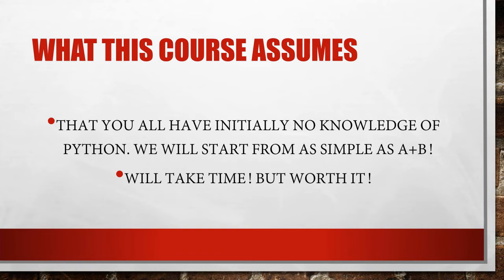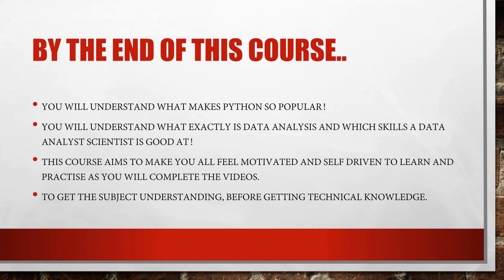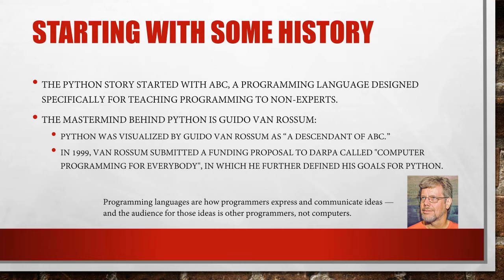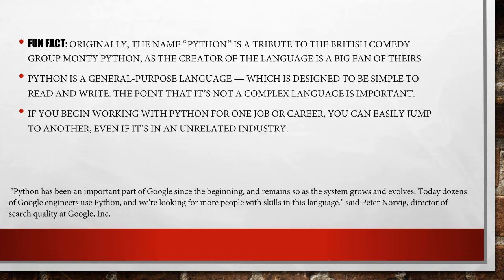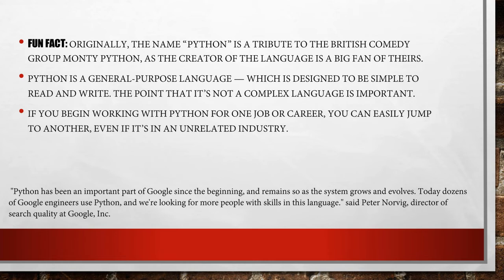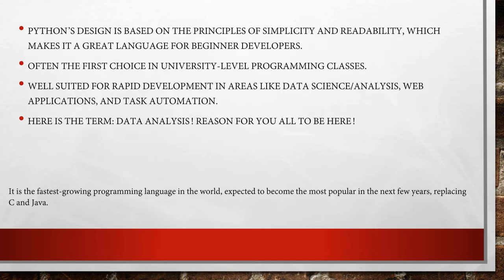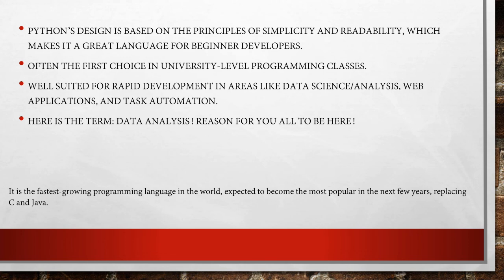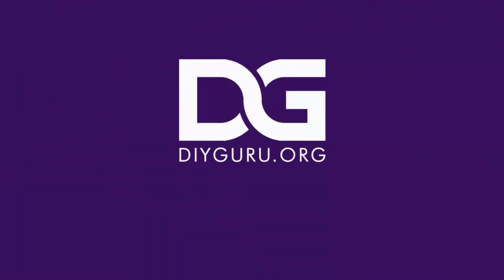Specialization in Data Analytics with Python | DIYguru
Course 1: introduction to python and data analysis
In this course, students will be introduced to the python programming language and the concept of data analysis. How data analysis has become one of the most important skills for students in different areas. How data analysis and Python, is useful in every domain, ranging from mathematics to physics, from computer science to electrical engineers. Every second company works with data, and so, requires, professionals, who can understand their data and can play with them! This course will bring out the understanding and motivation to start a career in data analysis using python.

Possible course outcome:
• By the end of the course, students will be able to understand the following:
• Students will get to know the python programming language.
• Students will understand how python is famous among the existing programming language solutions
• Students will deeply understand the concept of data analysis
• Students will go through the main steps of data analysis and its types.
• Students will understands why python is considered as one of the best solutions for data analytics
• Students will observe the current job markets in the area of python and analytics and how this market trend will increasing, with increase in requirement for data analysts.
• Students will be guided through the installation process of most essential software tools.
• Finally, students will be preparing themselves for the beginning of practical python and data analysis.